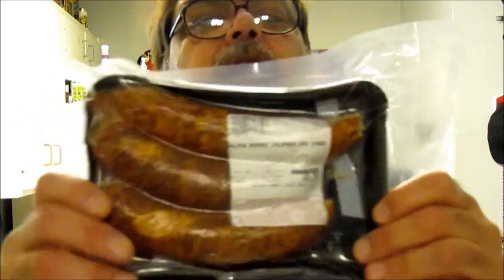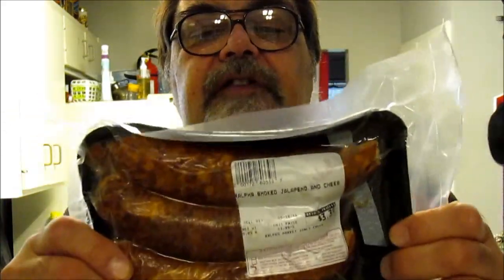Bacon Cider Bratwurst recipe, Cornbread Documentary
Sugar or no sugar in cornbread?